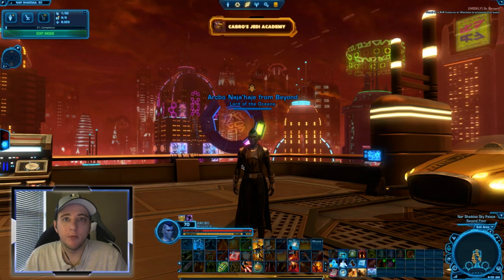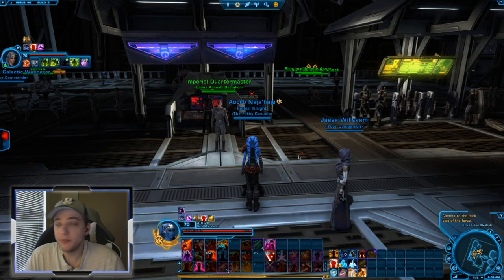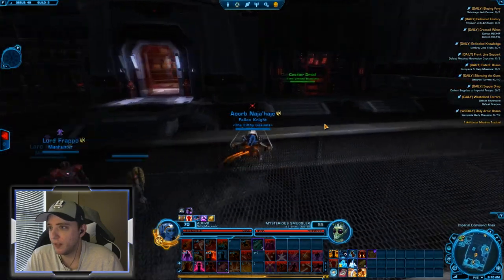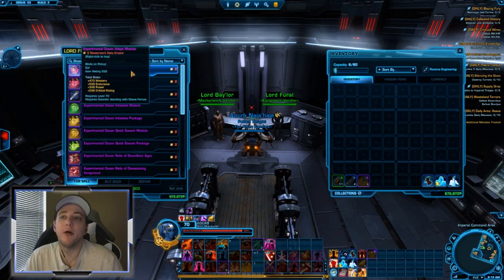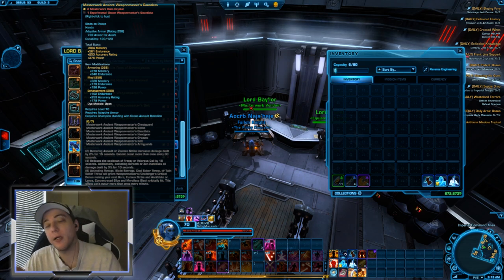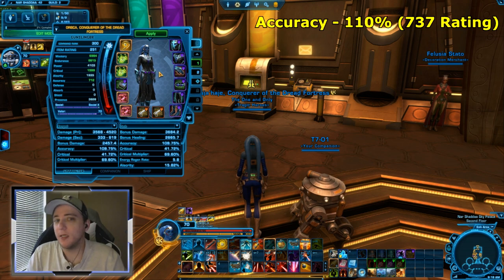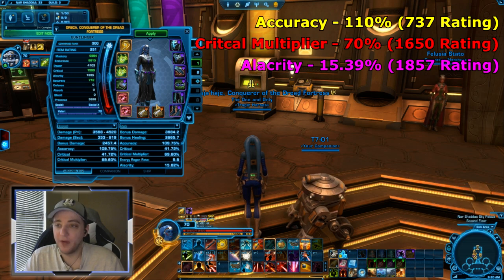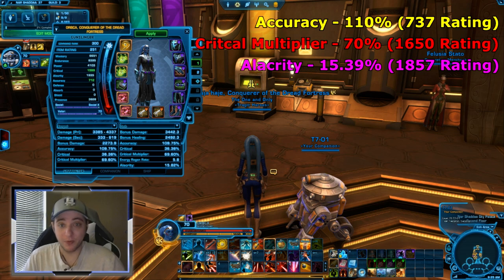5.10 Gearing Guide || Star Wars: The Old Republic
2 258 Enhancements + 1 Stim (746)
2 252 Enhancements + 1 Stim + 1 228 Augment (808)

Most DPS (1 Extra Augment in full 258)

Alacrity - 15.39% (1857)
5 252 Enhancements 8 228 Augments (1948)
5 258 Enhancements 7 228 Augments (1942)

Crit Multiplier - 70% (1650)
3 252 Enhancements 6 228 Augments +317 from relic/stim/crystals (1601)
3 258 Enhancements 6 228 Augments +329 from relic/stim/crystals (1664)

Innovative Ordinance / Assault Specialist (6 Extra Augments in full 258)

Alacrity - 7.15% (702)
3 252 Enhancements (708)
2 258 Enhancements 2 236 Augments (702)

5 252 Enhancements 2 228 Augments +317 from relic/stim/crystals (1689)
6 258 Enhancements +329 from relic/stim/crystals (1847)

Carnage / Combat - Arsenal / Gunnery (5 Extra Augments)

Alacrity - 15.39% (1375)
3 252 Enhancements 7 228 Augments (1380)

5 252 Enhancements 2 228 Augments +317 from relic/stim/crystals (1689)

Lightning / Telekenitics (7 or 8 extra augments)

Alacrity - 15.39% (1097)
2 252 Enhancements 7 228 Augments (1149)
2 258 Enhancements 6 240 Augments (1100)

6 252 Enhancements +317 from relic/stim/crystals (1733)